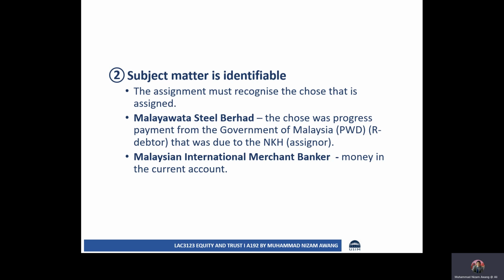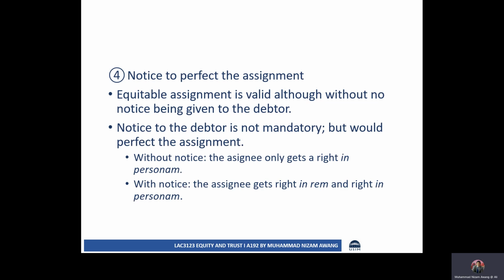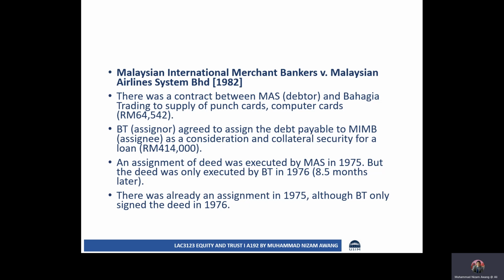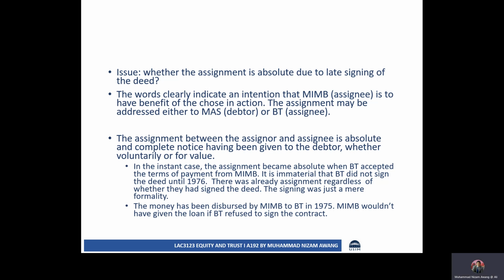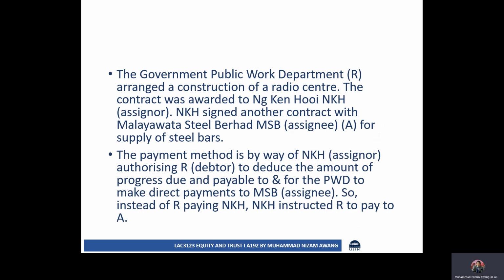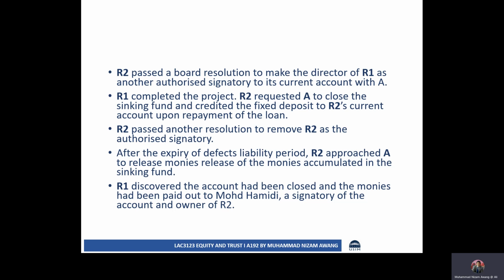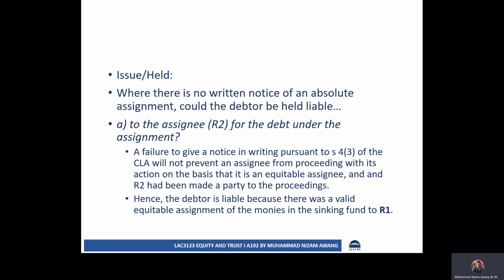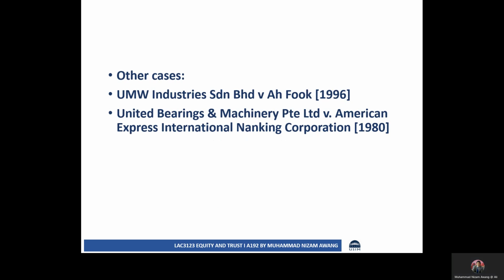Week 6 Part 3. Equitable Assignment